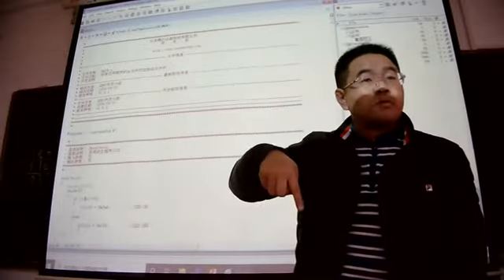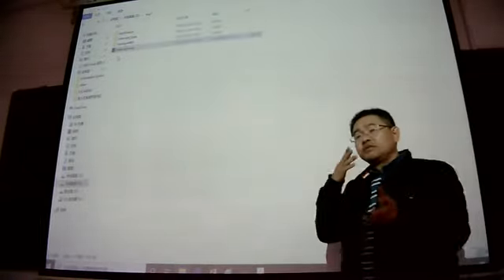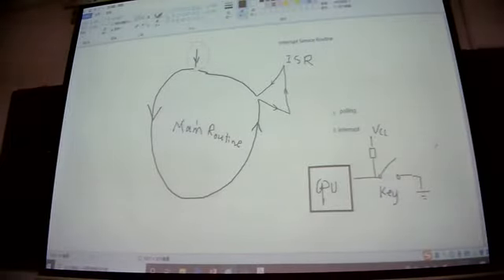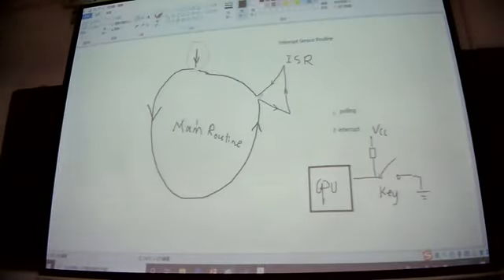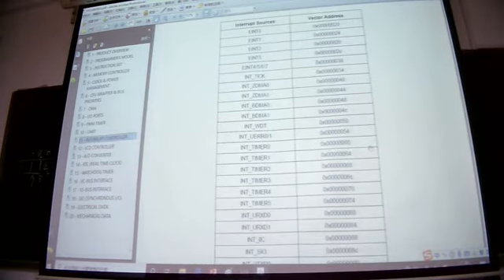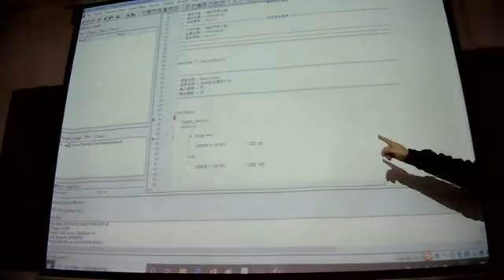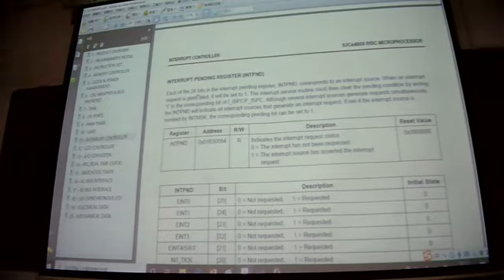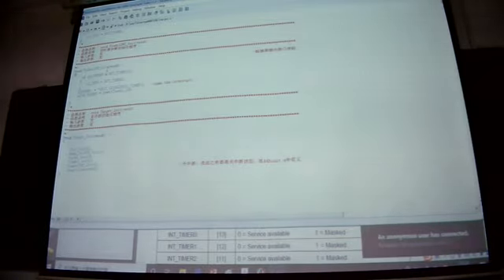Embedded System 1(2020-12-31)